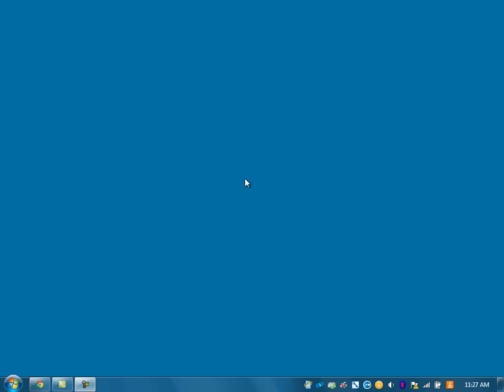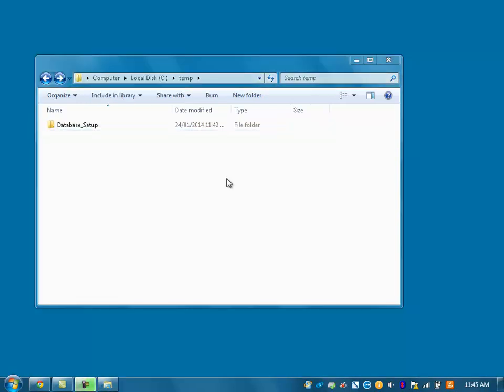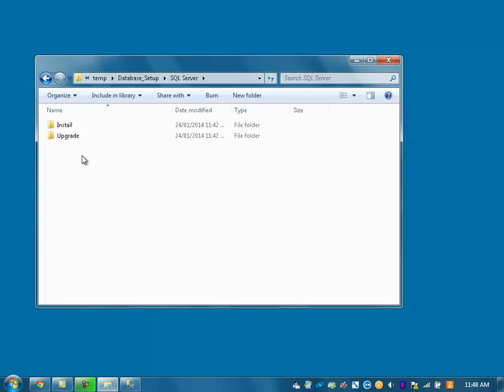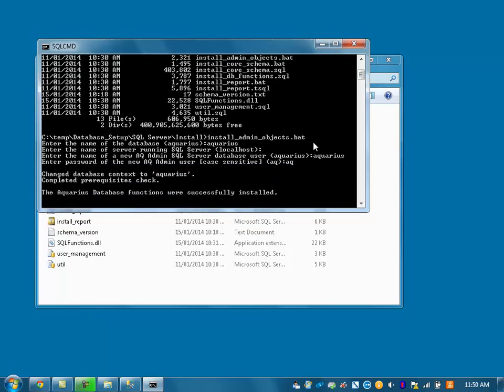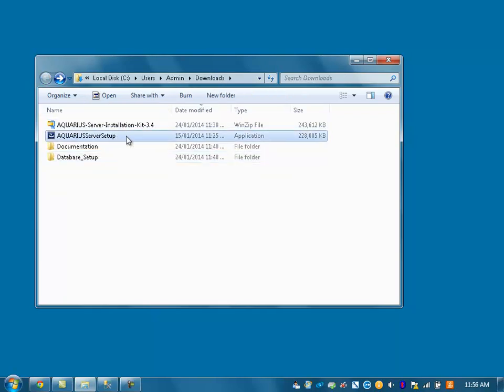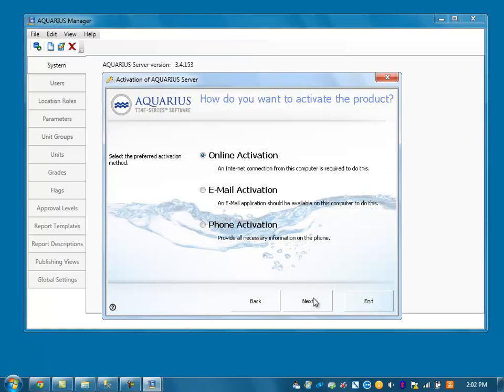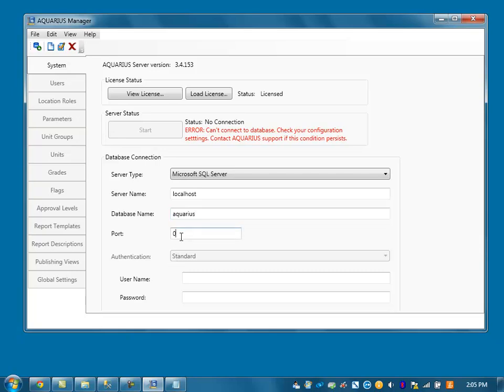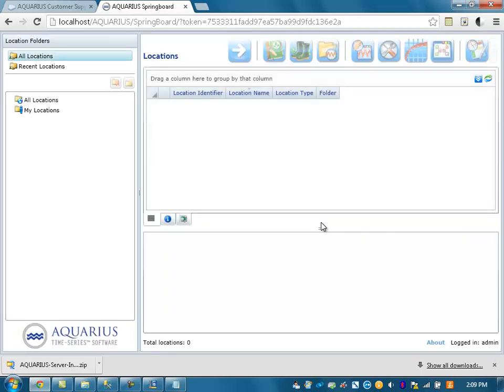AQUARIUS Time-Series 3x - Introduction - 4 - Installing AQUARIUS Server